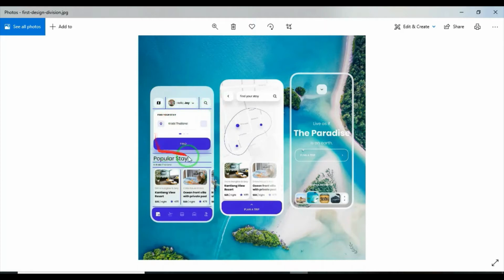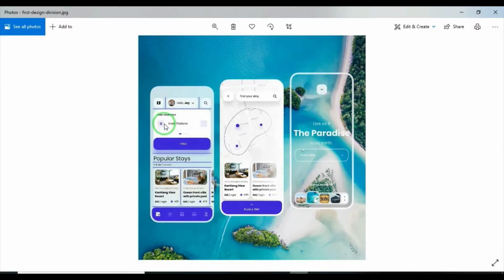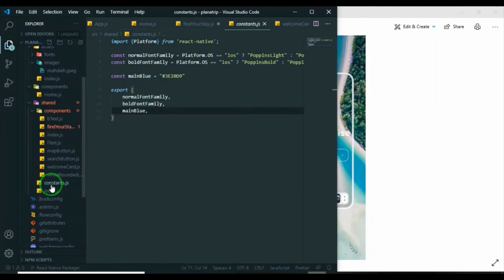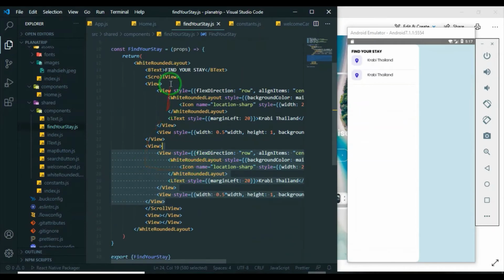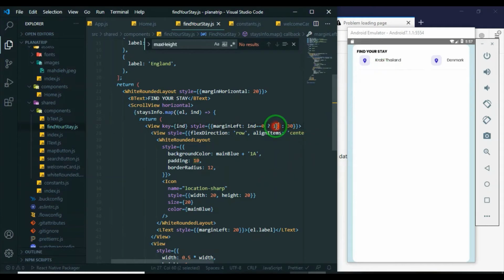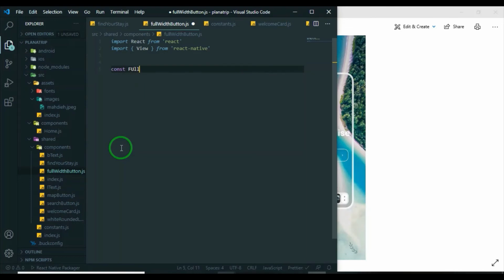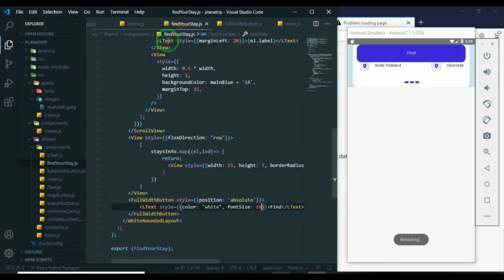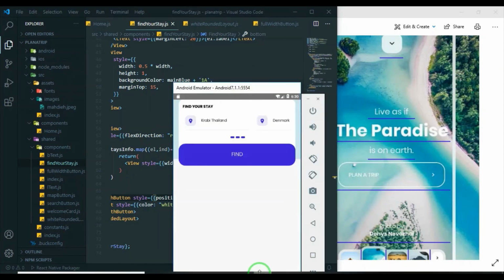session6-2: Creating the component "find your stay component"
In this session, we are going to create the white card below the header of the screen, which I name: "find your stay card".
For this purpose, we use horizontal "ScrollView" along with our custom component, the "white-rounded-layout" and also the "Icon" component from "react-native-vector-icons"

We also create a button without installing an extra package and just with native components of react-native

By the way, this amazing UI is designed by Harshil designer.